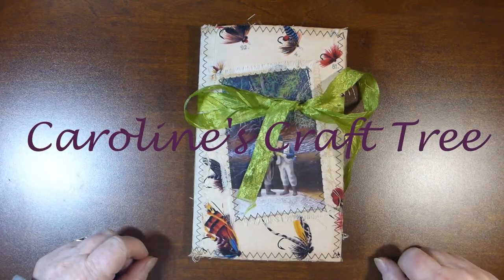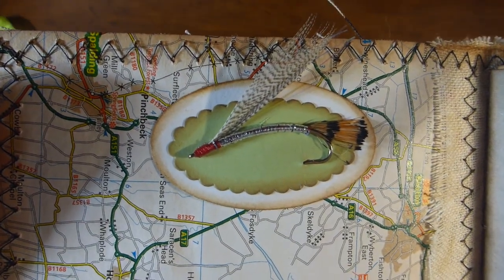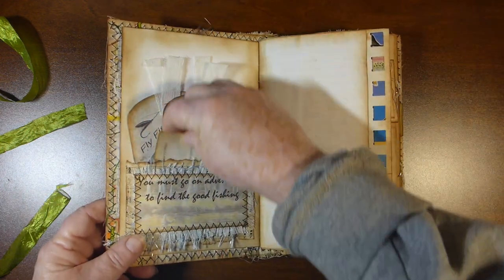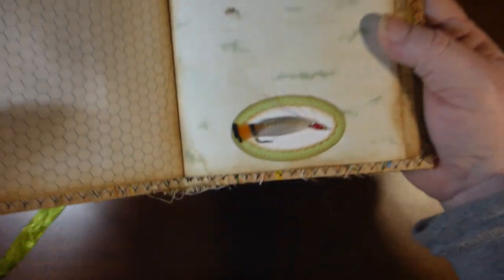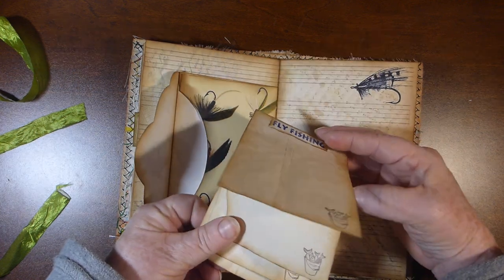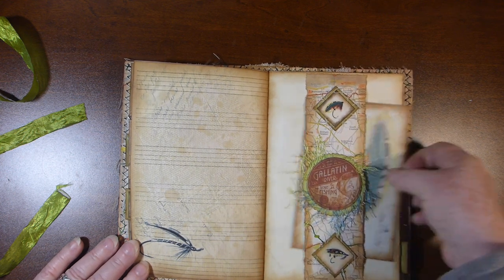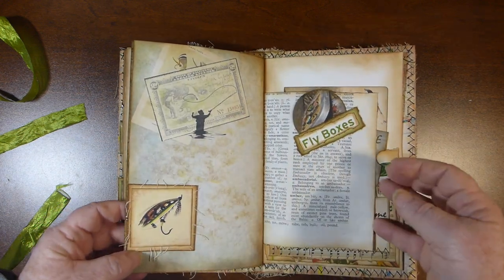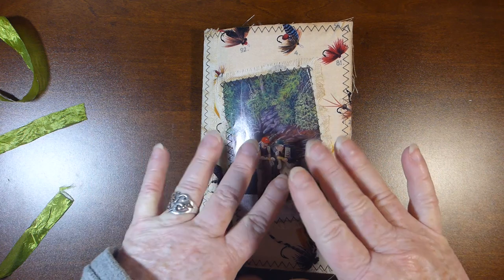fly fishing journal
A small journal I made using my fly fishing digital kit. I will leave a link below to the kit. The journal measures 5 1/2" x 8" and was donated to a Fly fishing club Christmas Raffle.

Link to the digital kit